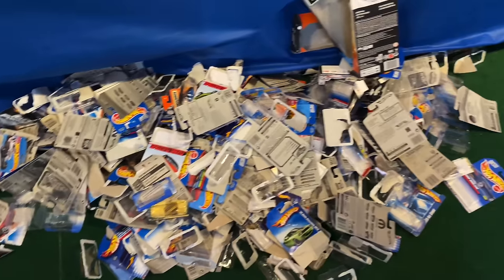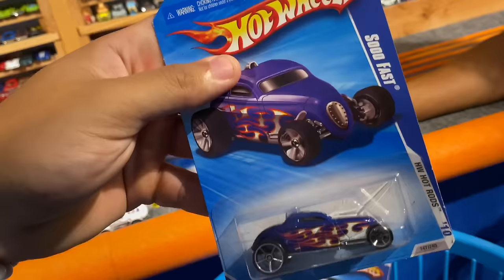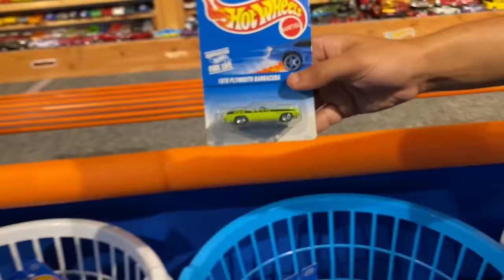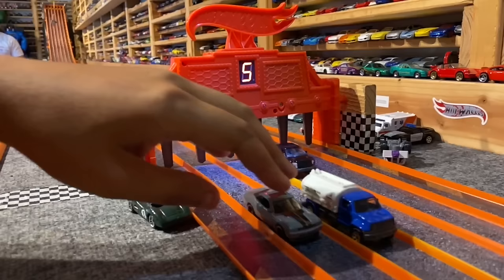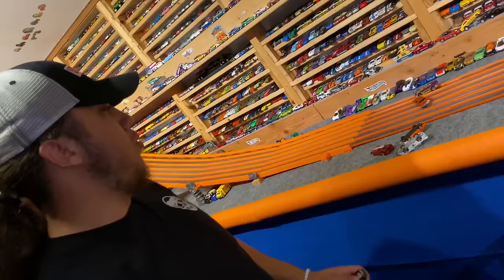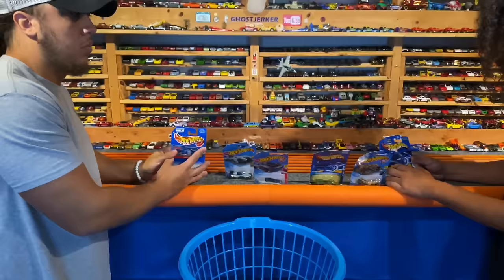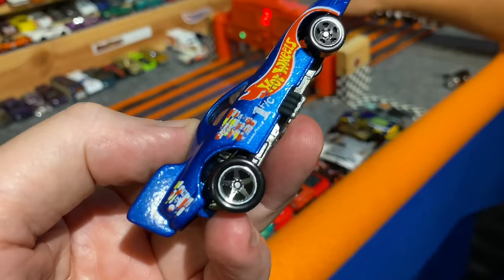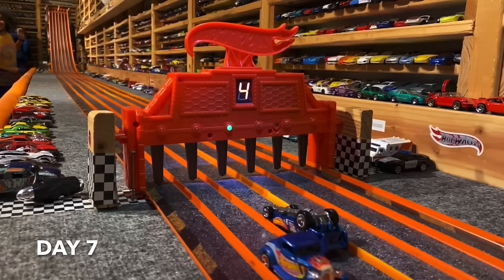HOT WHEELS "BIG" STREET RACE | THE MOVIE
Car vs Car. Brother vs Brother. A race for the scepter. A race for the crown. Hot Wheels 6 Lane Drag Racing on the Street Track. All 7 days of racing compiled into a single video. 216 cars race to take on the King of the Hill Funny car. Let's see who took it.

DRAGSTRIPS (Street)